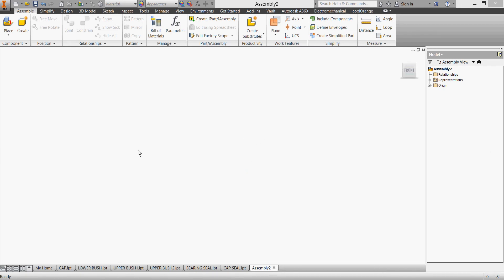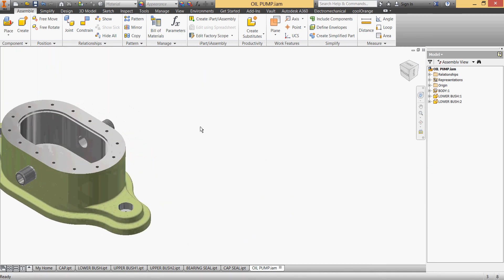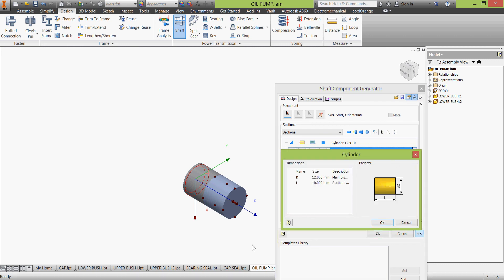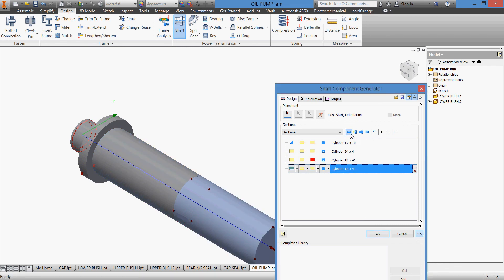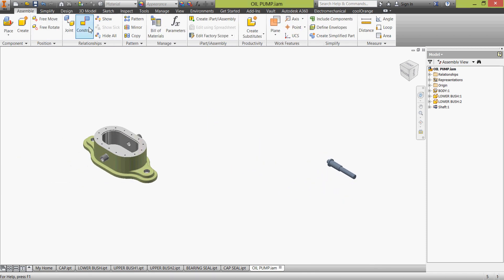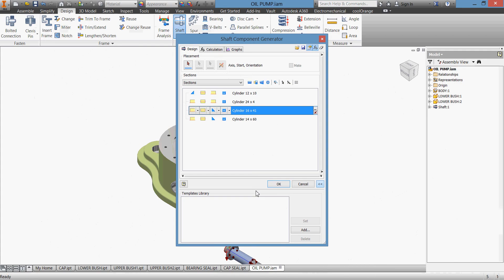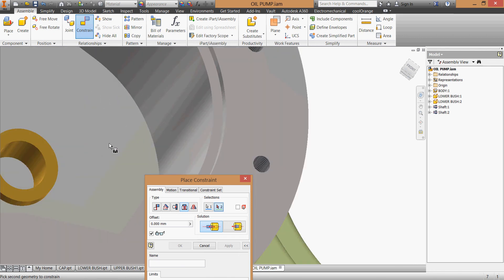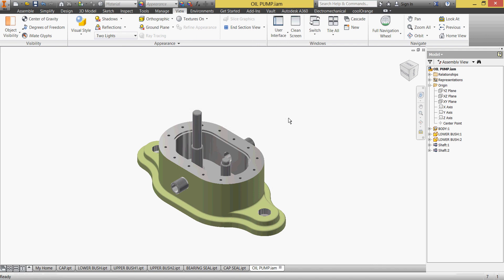6 OIL PUMP DESIGN ASSEMBLY SHAFTS